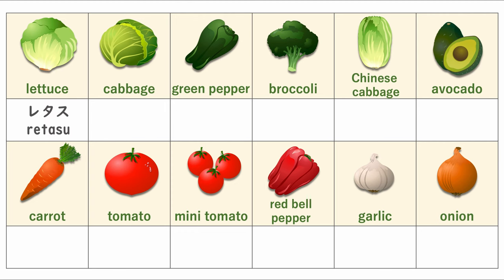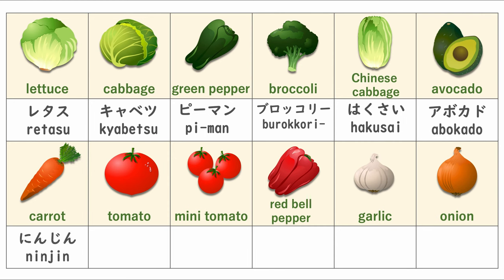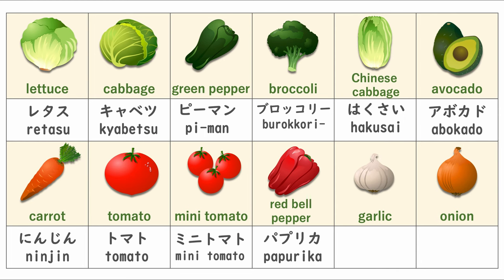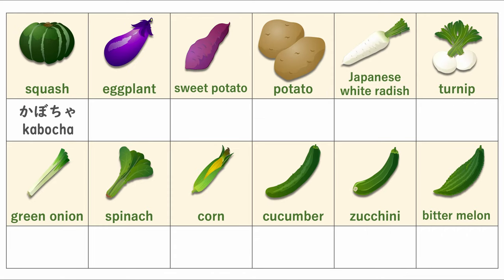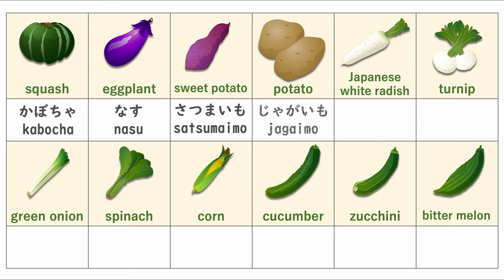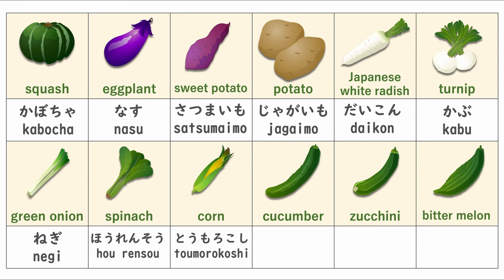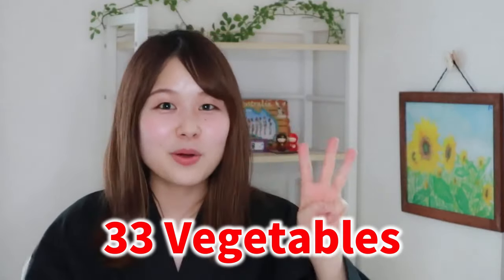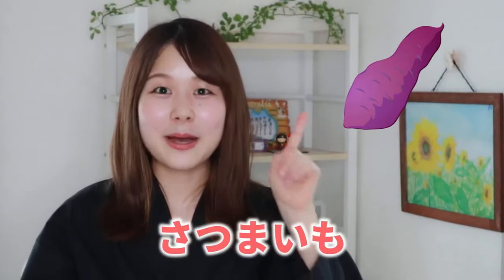【JLPTN5 Vegetables】in Japanese やさい/野菜 (yasai) | Japanese Vocabulary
Arigatooo for watching !

You will learn 33 Vegetables with pictures and pronunciation. (English and Japanese).
I read each words twice. The first time is normal and second is slower. And you can take screenshots after each section so you can practice by your self with the Vegetable pictures.

わたしの すきな やさいは さつまいも です♡
What is your favorite vegetable???

【🎁】Do you want to get the PDF files?
👆You can receive PDF materials I have made for my YouTube videos from here!!

You wanna expand your vocabulary？

ーーーーーーーーーーーーーーーーーーーーーー

💛 This is the PLACE for you to learn Japanese.

If you are a beginner Japanese learner, this video is made for you.  I use simple Japanese in this video and have included English subtitles. This video will help you to improve your listening skills and help you progress in your Japanese study. Welcome to Ninjapanese ! Learn more Japanese with me ;)

Learn more Japanese HERE!!